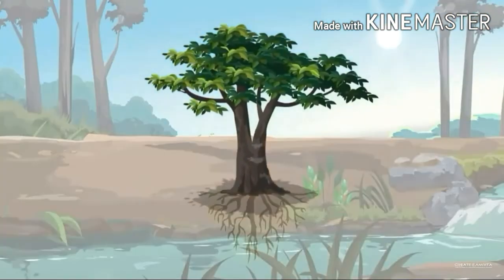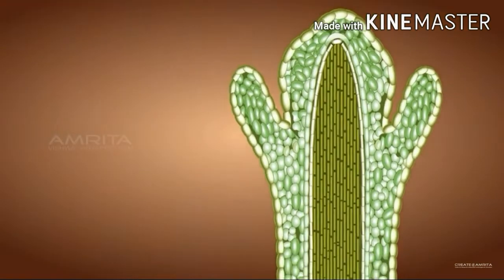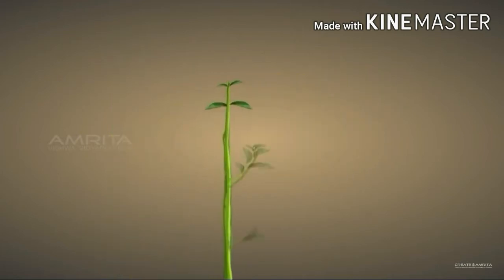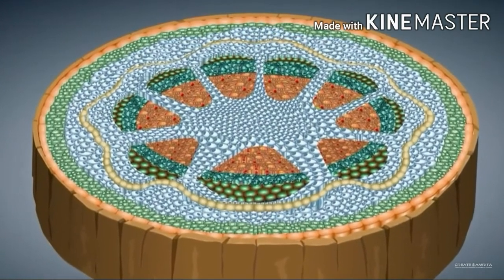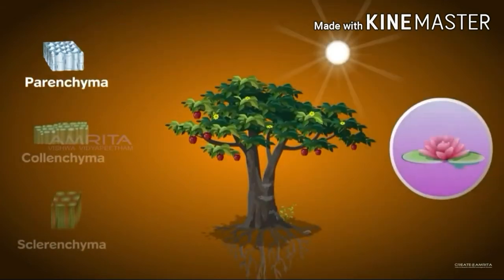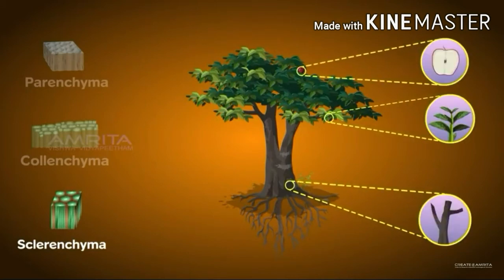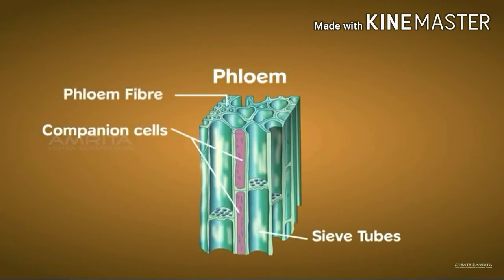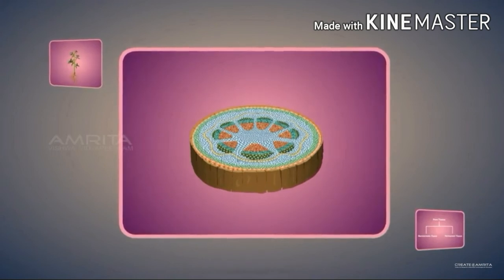Explanation of Plant Tissue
In this video Iam going to explain about plant tissue their types, functions & Sub-classifications